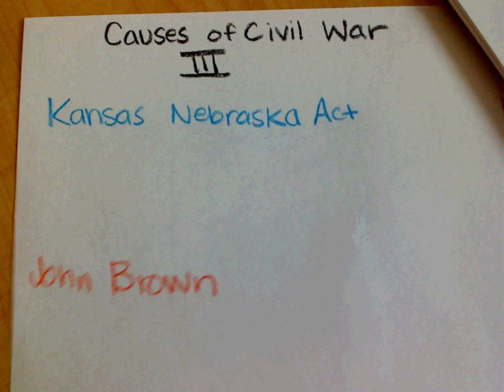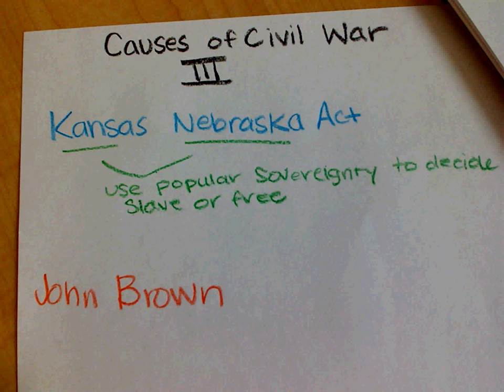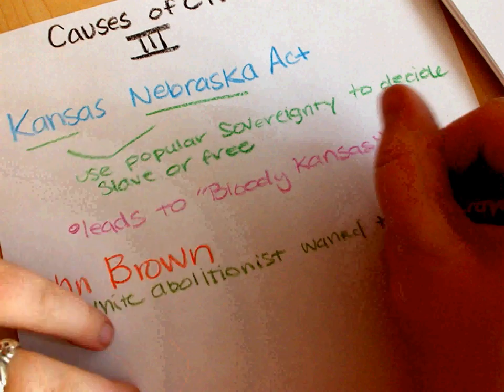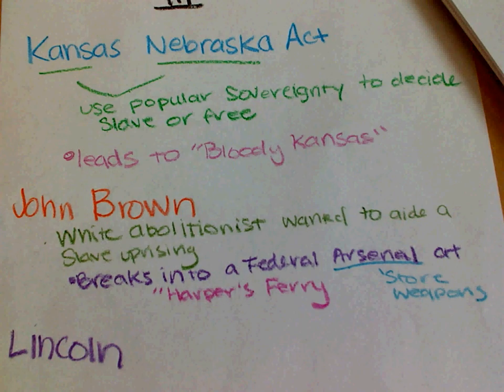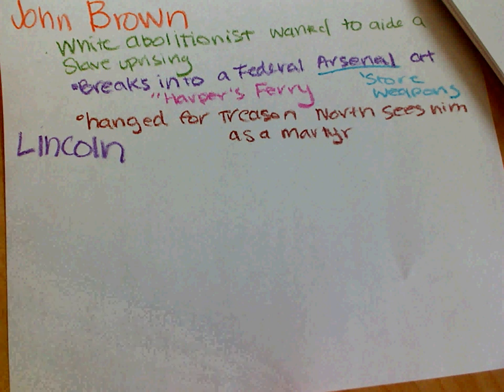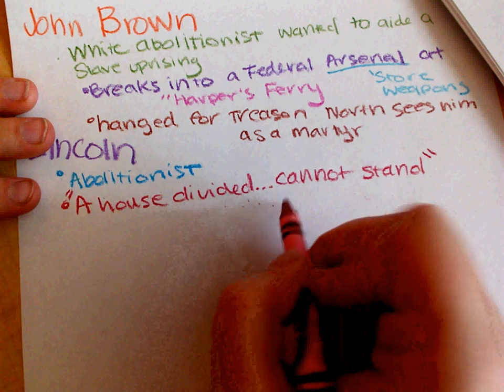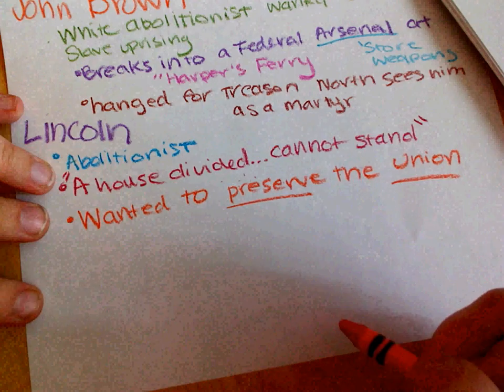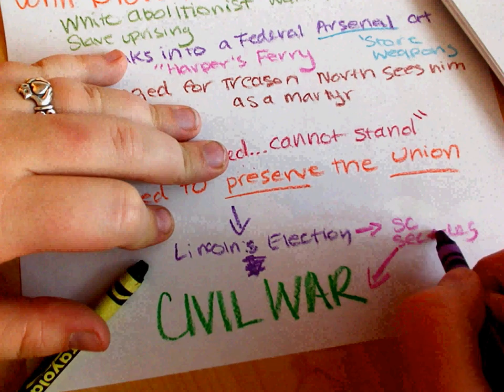Causes CW Part III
Kansas Nebraska Act, John Brown's Raid on Harper's Ferry, and Lincoln